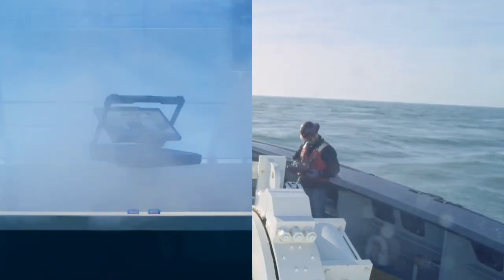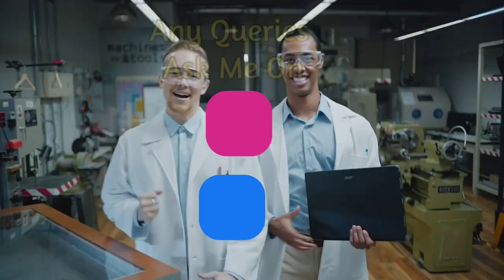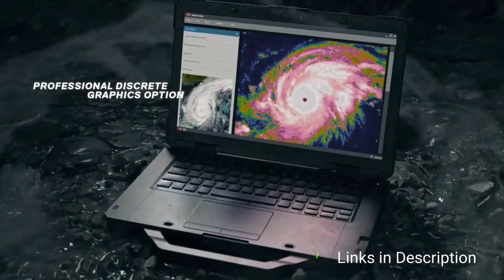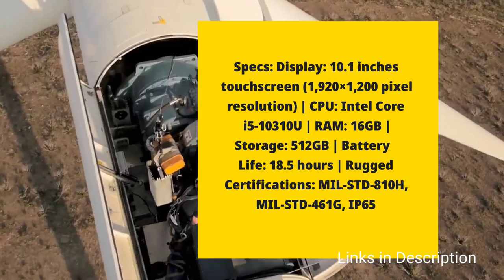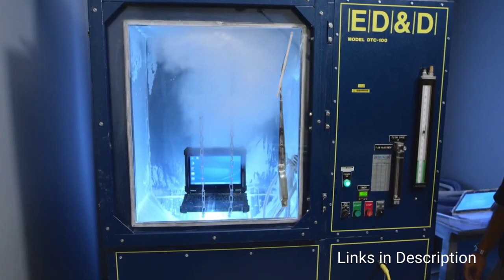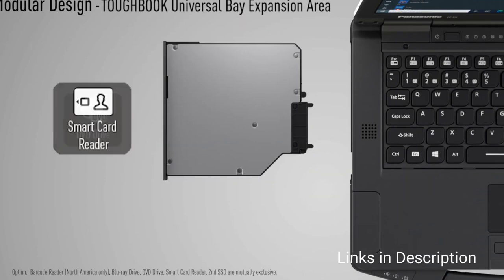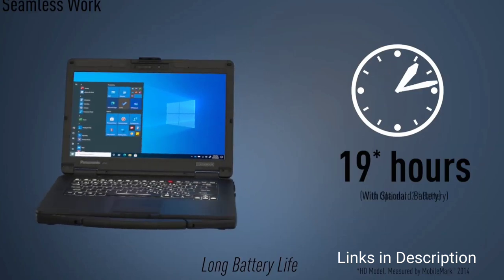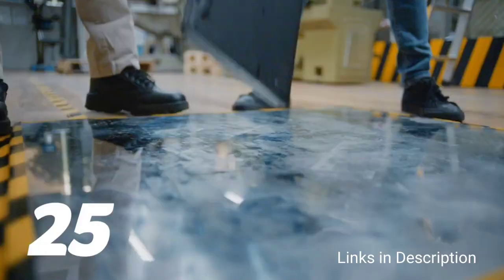Top 5 Best Rugged Laptops 2022